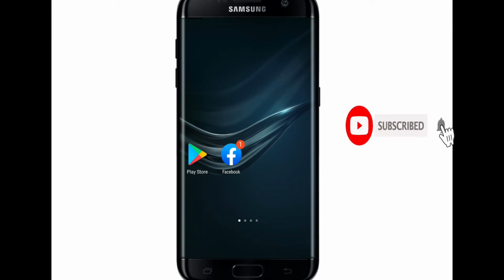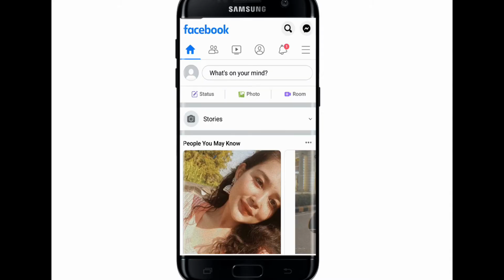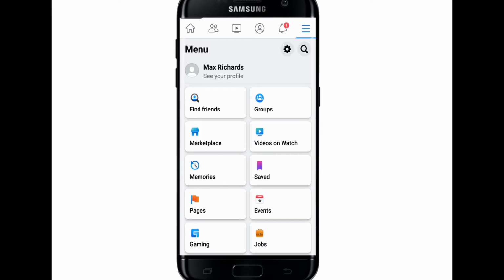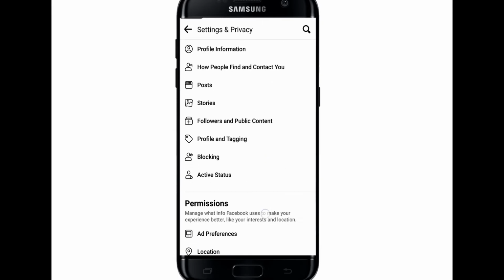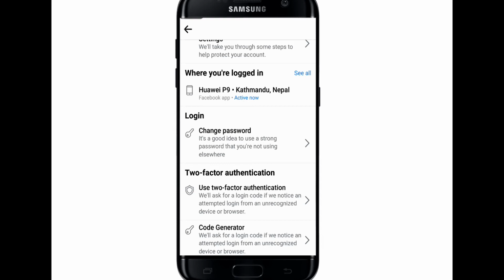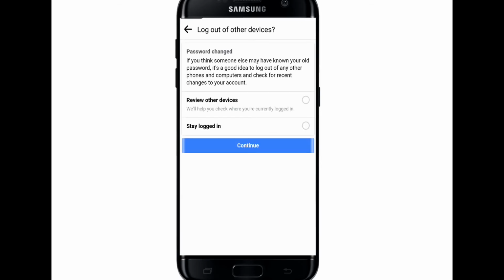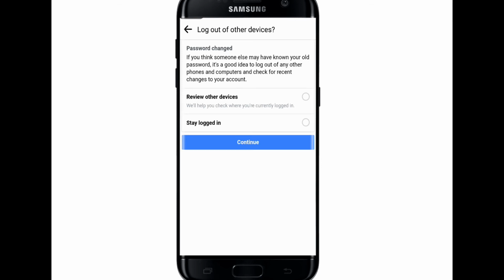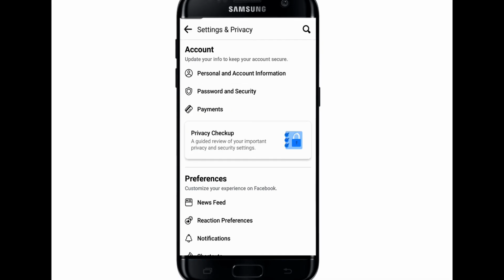How To Change Facebook Password (Android)?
In today's video, I'm going to show you how to change your Facebook password. To do that, you have to go to your Facebook app. Now that our homepage is open, on the top right, you'll see a three-line button. You have to click on that and again at the top right. You'll see a settings button beside the search button. You have to click on that as you can see lots of options for our Facebook security. In a second, you can see the password and security. You have to click on that, and now you can change your password. You have to click on that. You have to click on that to change your password. You can see three options. For the current password, you have to enter your old password. Enter your new password, which you are going to replace the older password with in the next box. Again, retype your new password, which you are going to change. After that, we have to click on "update password" and your password will be changed now.

0:05  How To Change Facebook Password
1:21  Outro